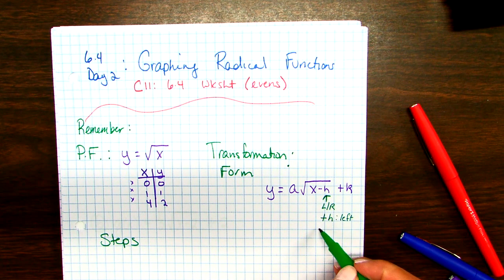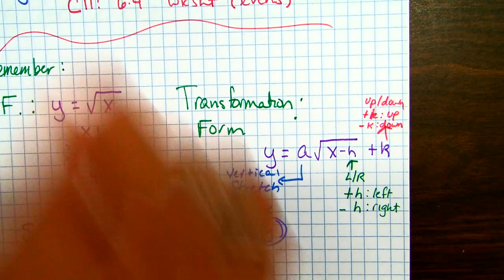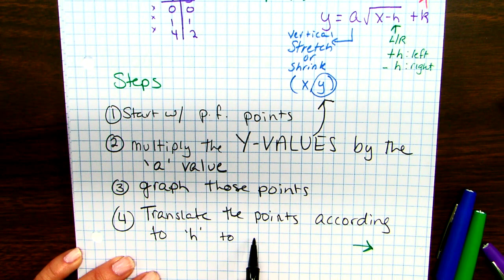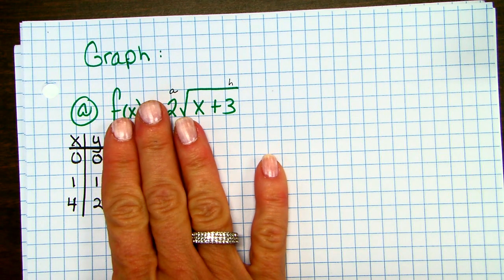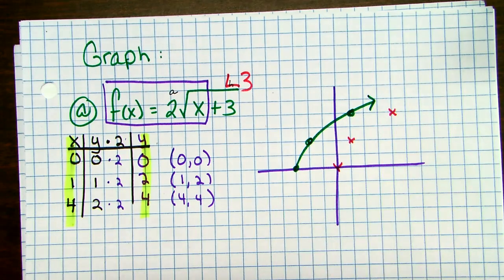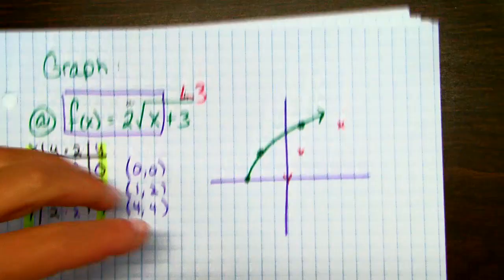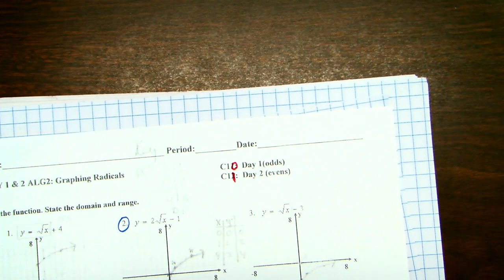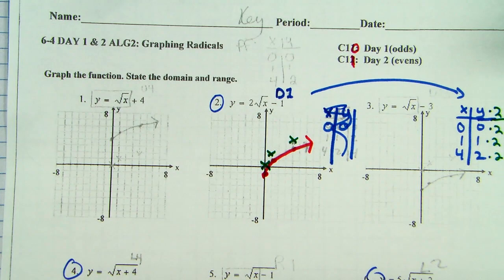6 4 DAY